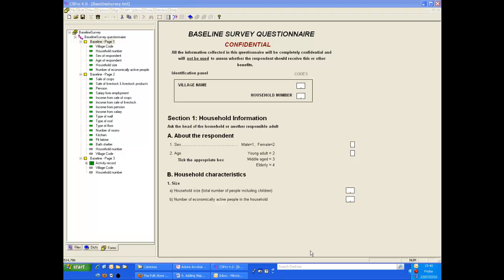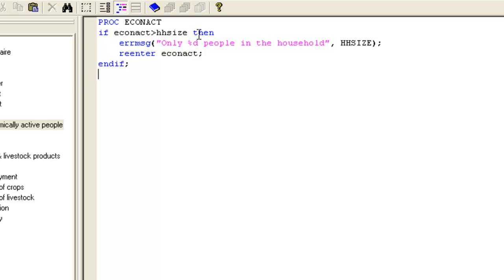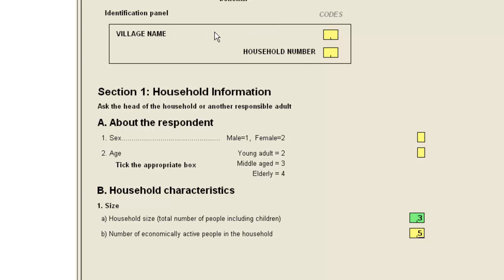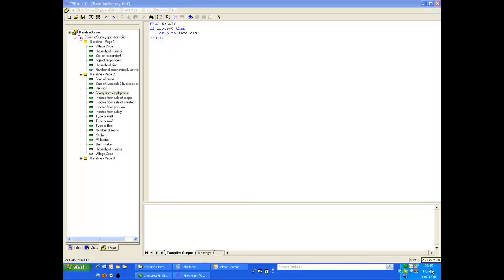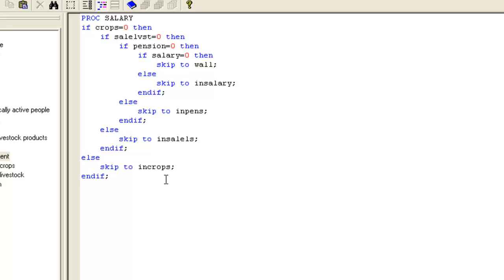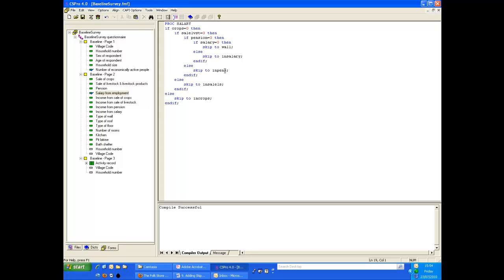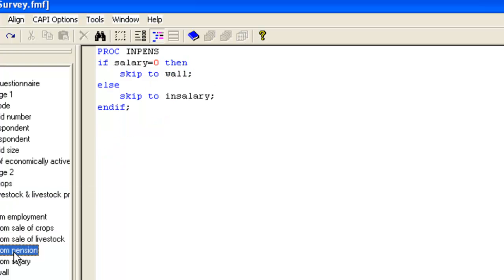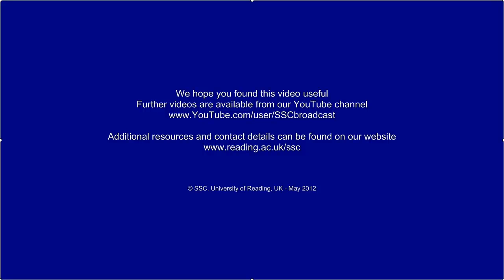9 Adding Skips and Checks to your CS-Pro Data Entry System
In this video we move onto adding automatic skips and checks to our data entry system in CS-Pro.  This shows how to use programming code to mimic the skips in the questionnaire.